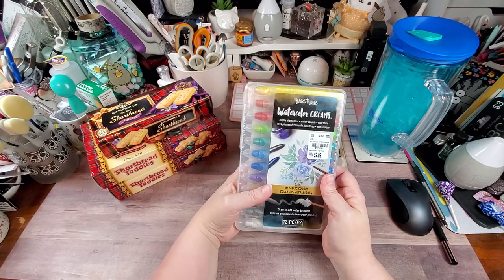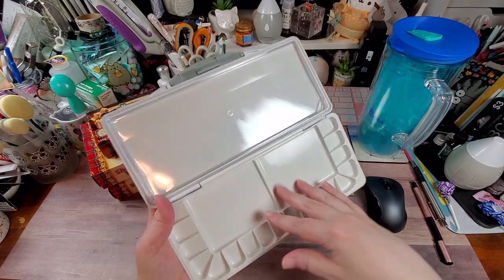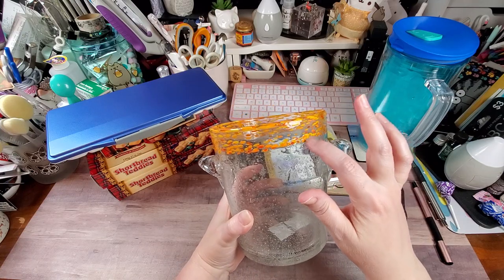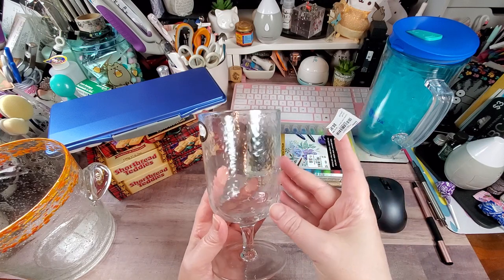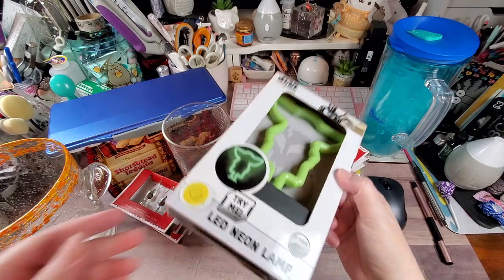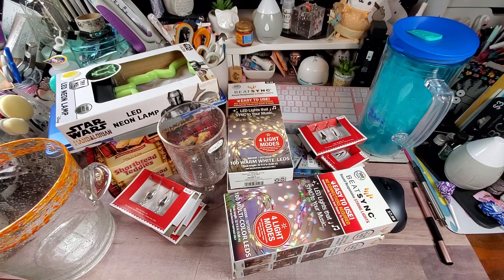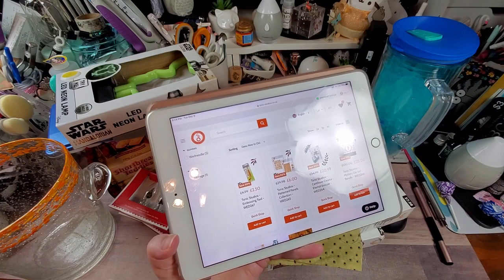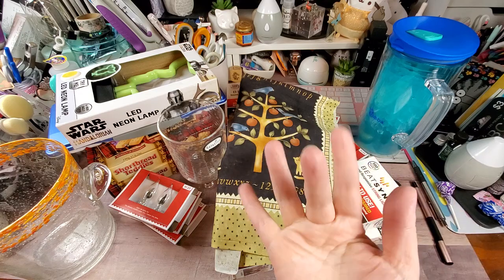Tuesday Morning and Walmart Haul- December 8, 2020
Hey Y'all... So, I have a small haul from both, Tuesday Morning and Walmart. I hope you enjoy my finds. Also, be sure to look out tomorrow for one of my Tonic Studios hauls.

AMAZON Influencer Store Front:

HotFix Rhinestone Setter Bundle:

Blending Brush Collection:

Paper fashion Watercolor pallet:

2pk- Lawn Fawn Stamp Shammy:

Marietta Magnetic Sheets 8.5x11 (25 pk):

Clear Storage Pockets for dies and stamps (100 pk):

Kokuyo Tape Runner Long:

Kokuyo Tape Runner Refills(5 pk):

WeRMemoryKeepers Score Board:

WeRMemoryKeepers Mini Guillotine Trimmer:

Teflon Bone Folder:

Tim Holtz Glass Media Mat:

Linco Table Top Video Lighting:

Happy Crafting….

Address:
Rochelle Crawford
The Delightful Crafter
17460 I-35 N Ste 430-391